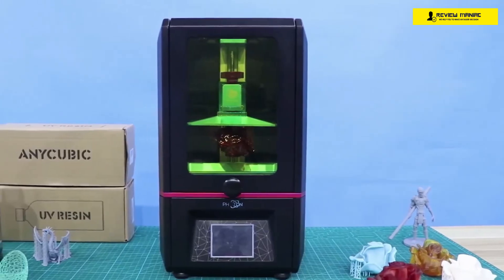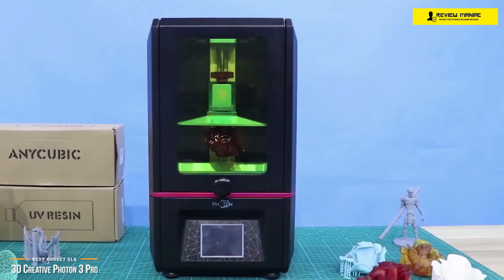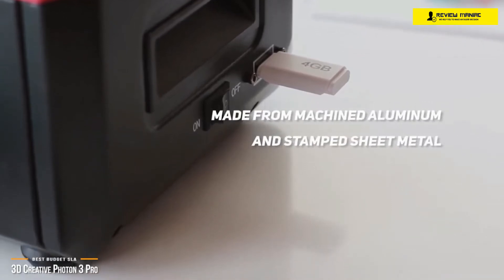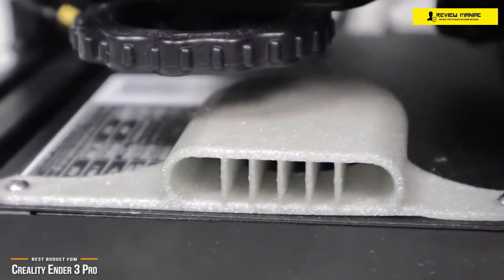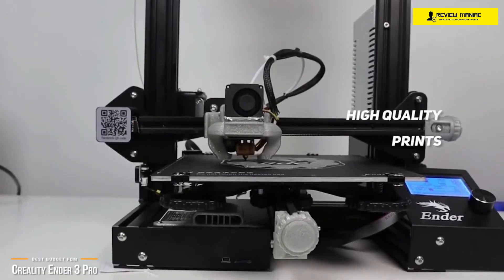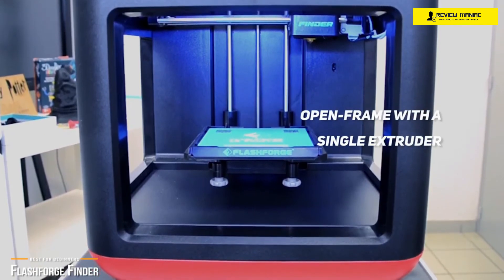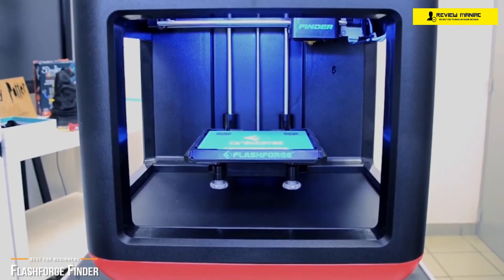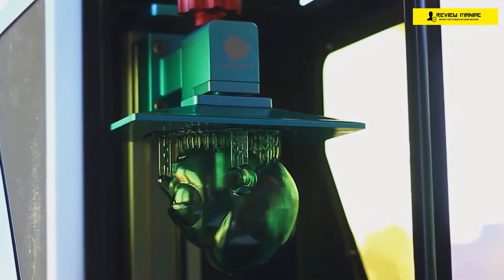Top 3 Best Budget 3D Printers Under $500 in 2024 (Buying Guide & Review)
Links to the Top 3 Best Budget 3D Printers Under $500 in 2024:

►3. ANYCUBIC Photon (SLA Resin 3D Printer):

►2. Creality Ender 3 Pro 3D Printer:

►1. FlashForge Finder 3D Printers with Cloud:

In today's video, we reviewed the Top 3 Best Budget 3D Printers Under $500 in 2024 in the market which are also available. I made this list based on my personal opinion after doing many hours of research. I listed them based on their price, quality, durability and more after analyzing thousand's of customer reviews and also using them.

Due to mass production and low production cost, anyone can buy 3D printers as a hobbyist for home. If you are looking for the best 3d printers for beginners, professional, miniatures, cosplay, gun parts, helmets etc. reasons, then you just came to the right place.

I made sure I listed the Best 3D printers for cheap and budget option so that everyone can afford them. Even you are looking for budget 3D printers under 200 or 300 dollars, then you won't be disappointed because I listed items on this category too.

I hope you liked this video about large 3D printer Comparison, Features and Buying Guide.